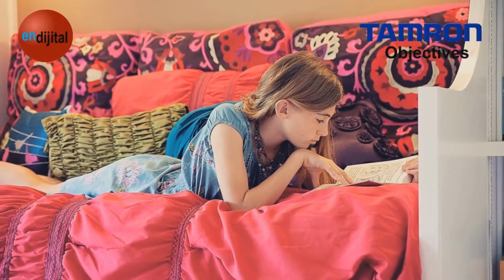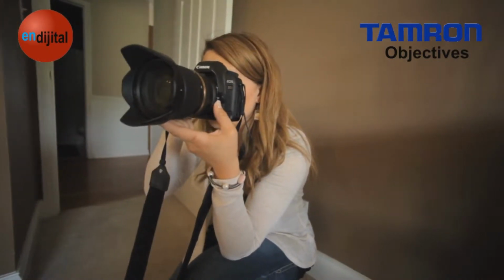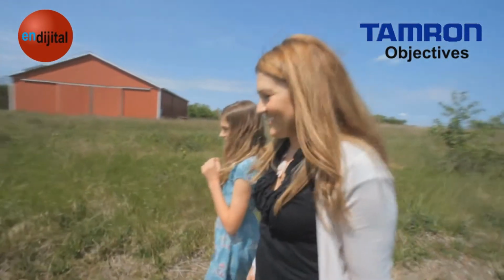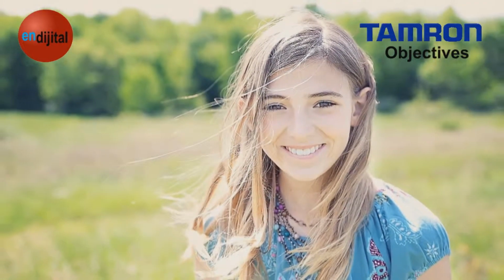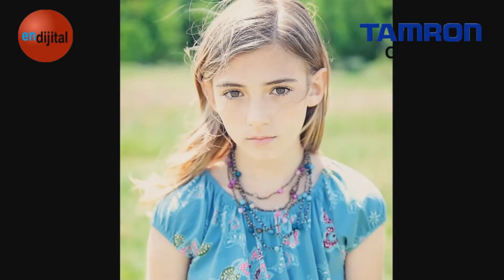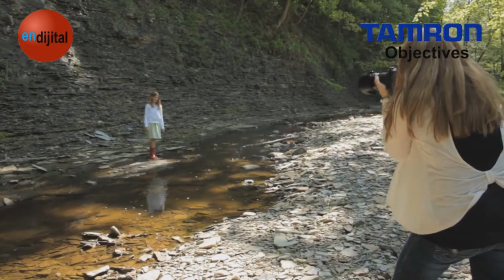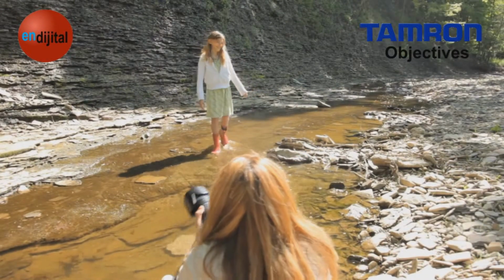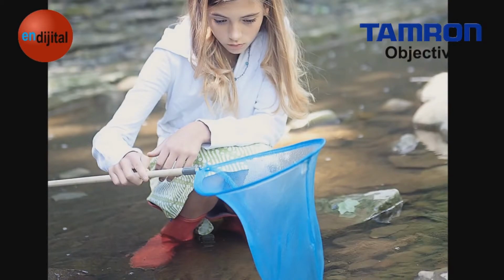Tamron Objektif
Diğer Fotoğraf Makinesı ve Video Kamera Ürünlerimize adresinden ulaşabilirsiniz.